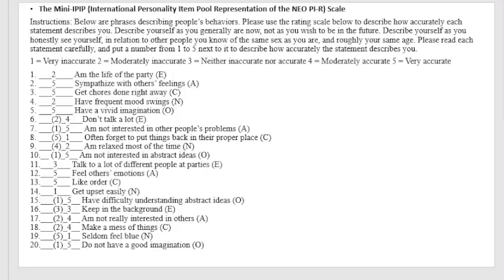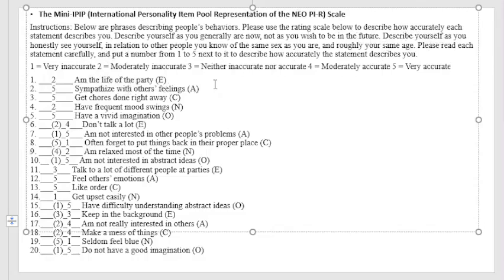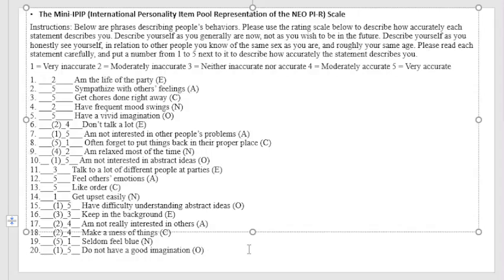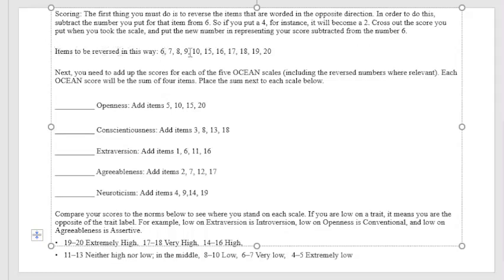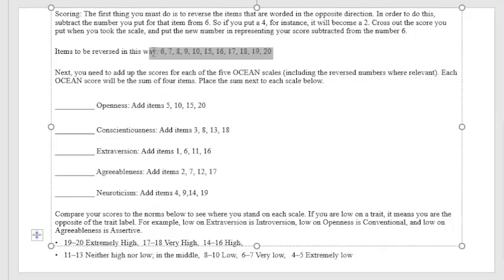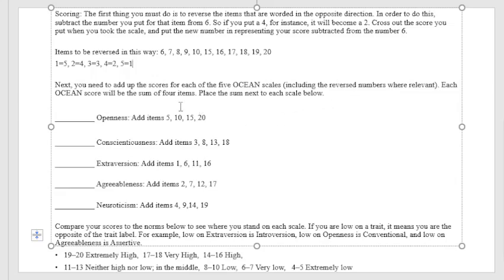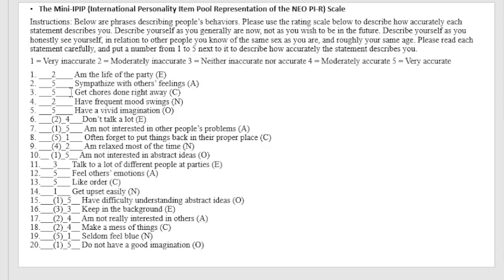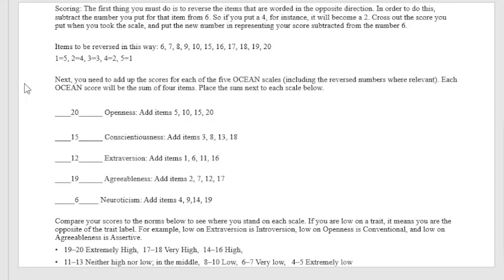The Mini IPIP Scale (Self-Scoring)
The Mini-IPIP Scale (Self-scoring method)
Big 5 Personality Traits(OCEAN) explanation:
1:07:11-1:17:52